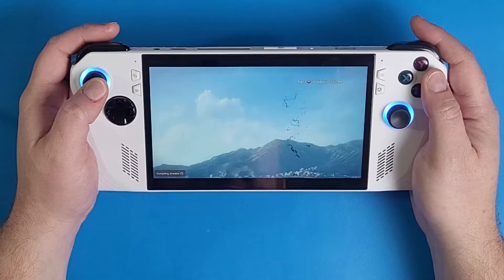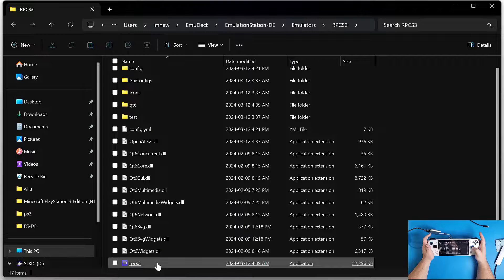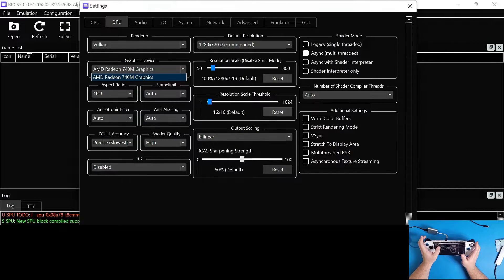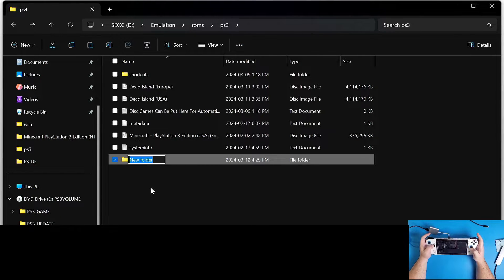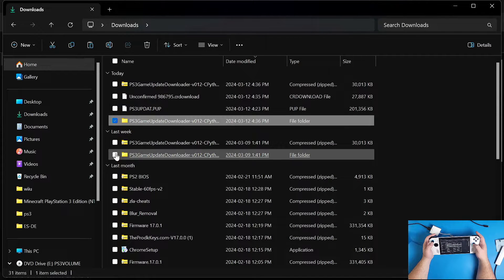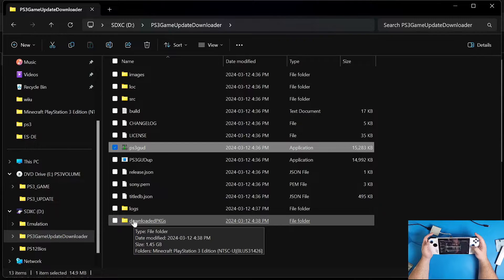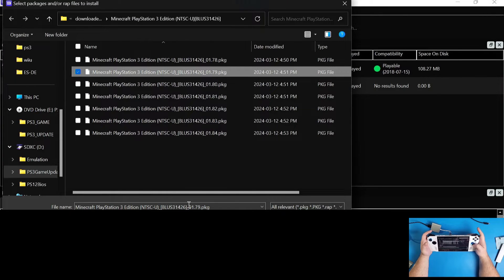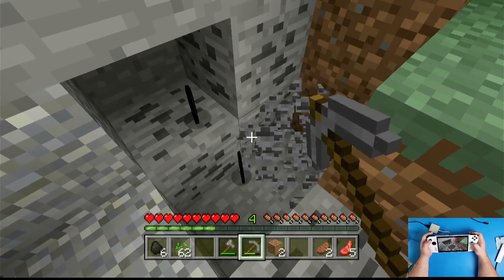Asus Rog Ally Z1 Extreme PS3 Setup Guide EMU DECK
BaByee!